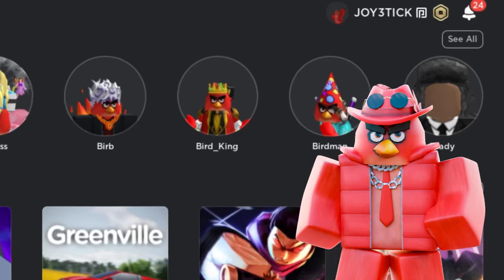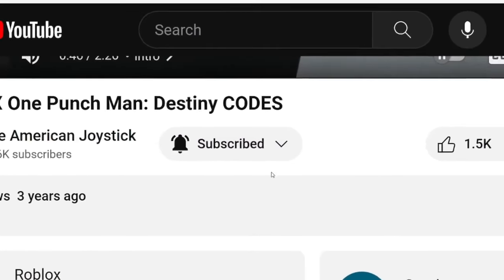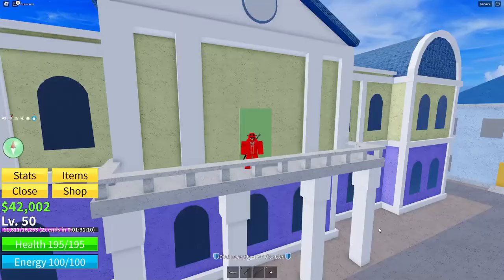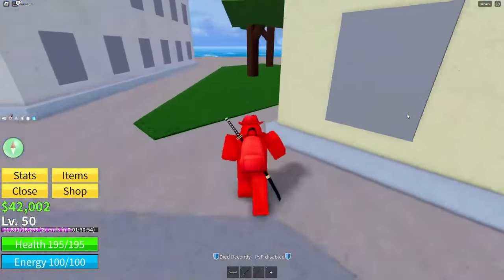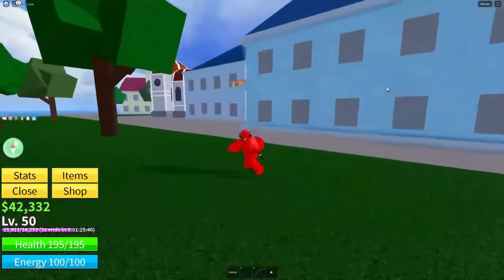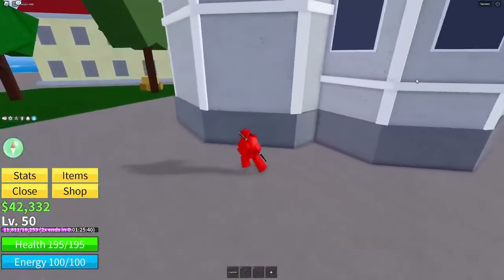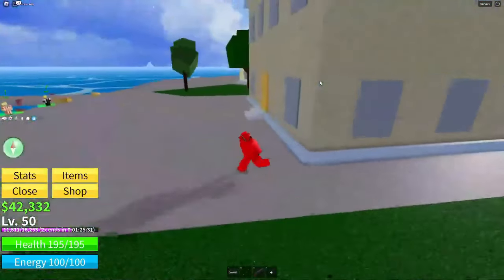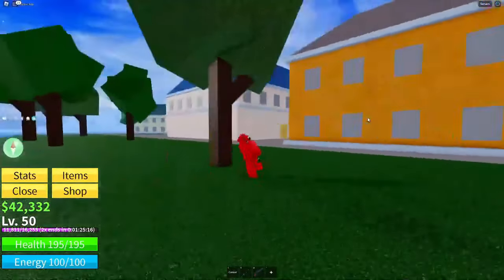VENOM FRUIT CODE BLOX FRUITS ROBLOX